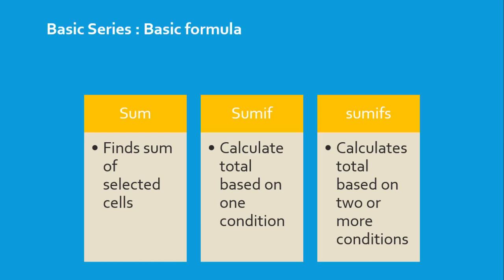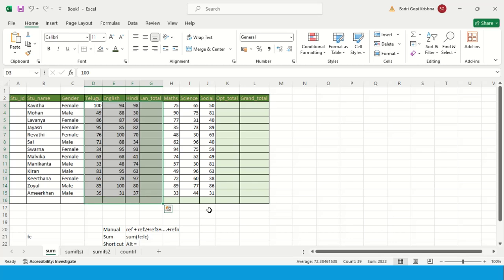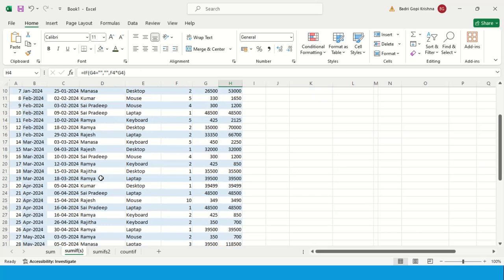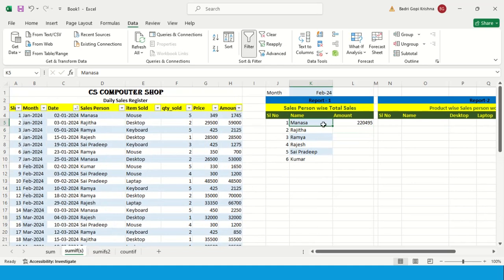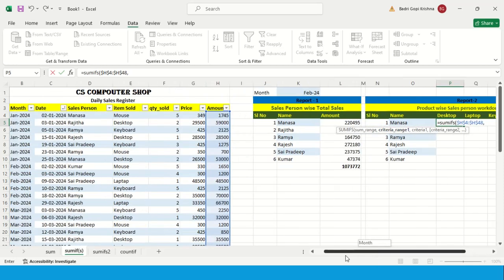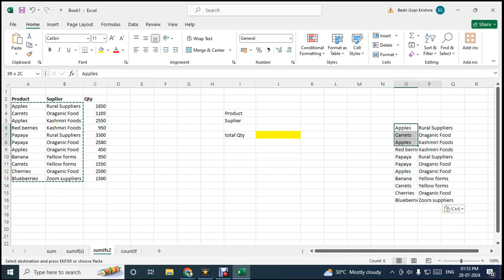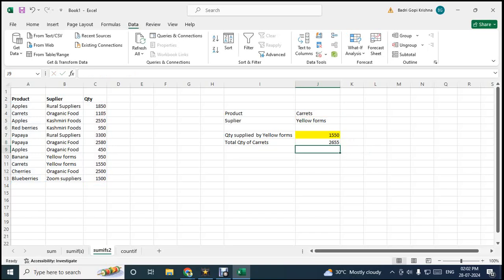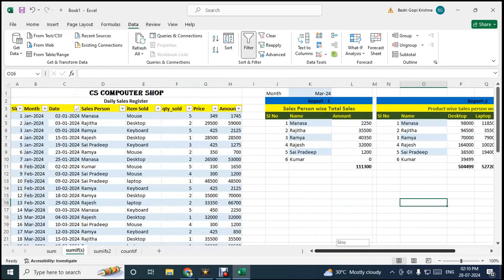Microsoft Excel || SUM, SUMIF and SUMIFS || Detailed Explanation- Vision IEdu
This tutorial is about Microsoft Excel on Sum, Sumif and Sumifs functions and their uses in detailed.